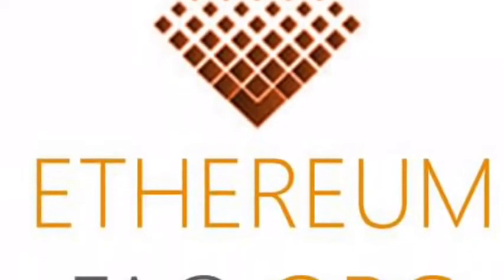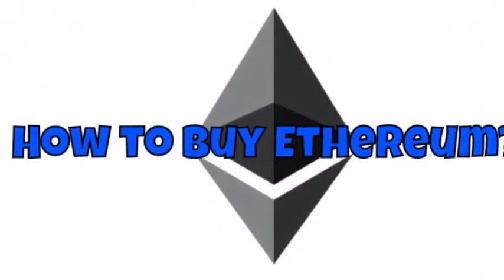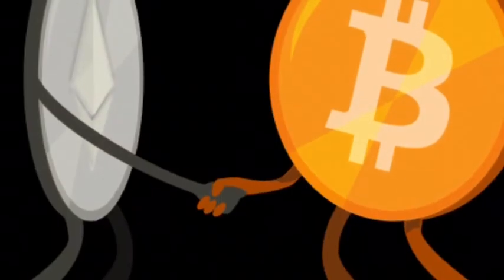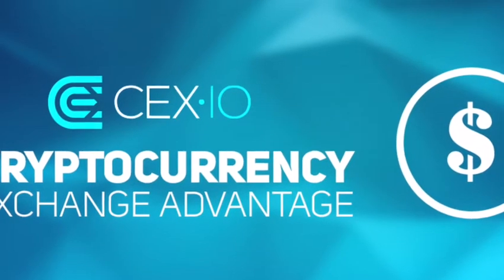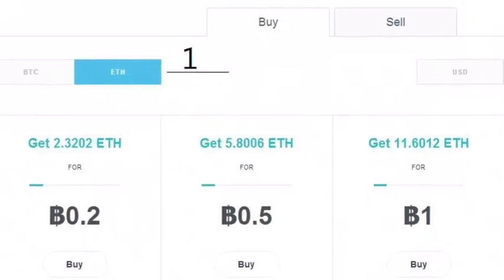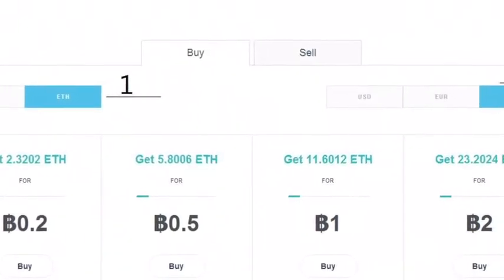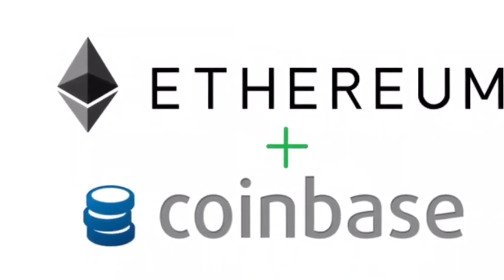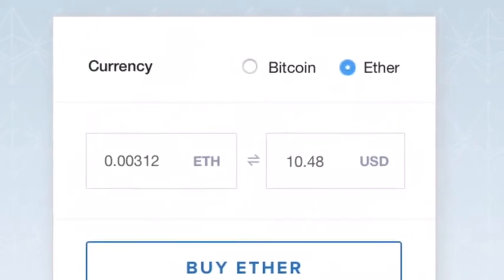BUY ETHEREUM WITH CREDIT CARD, BITCOIN | CHEAP ETH purchase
One of the best sites that are selling Ethereum is cex.io (link given above)